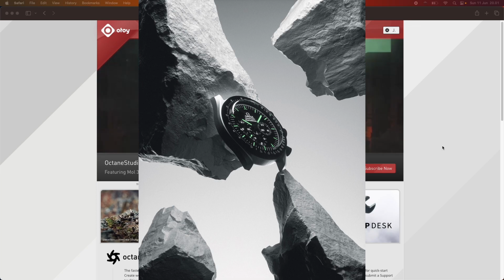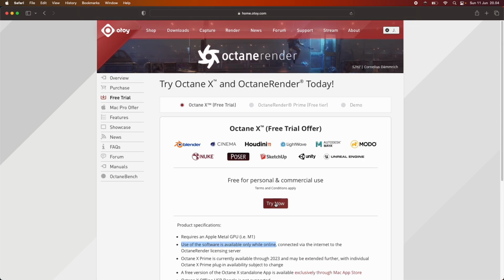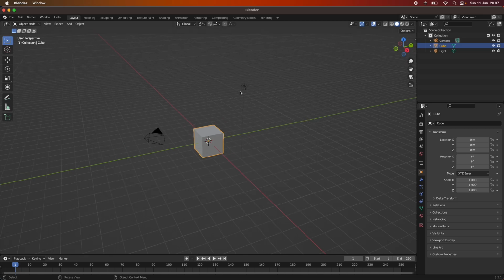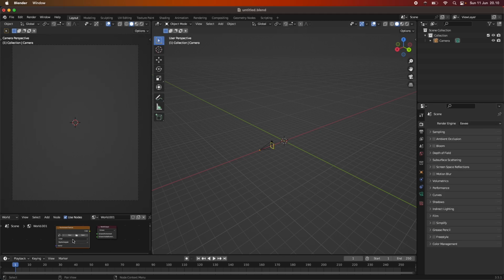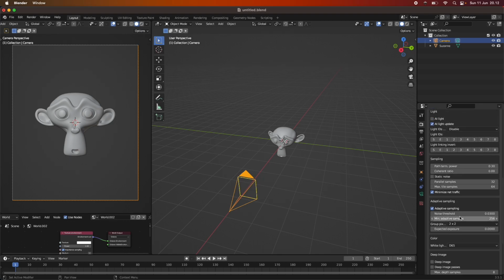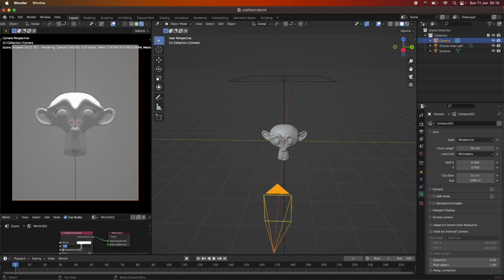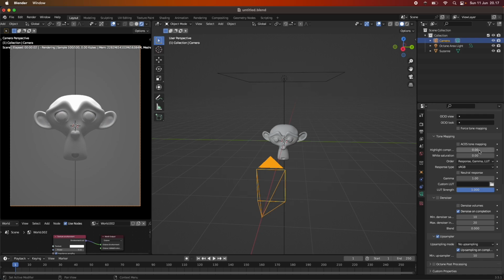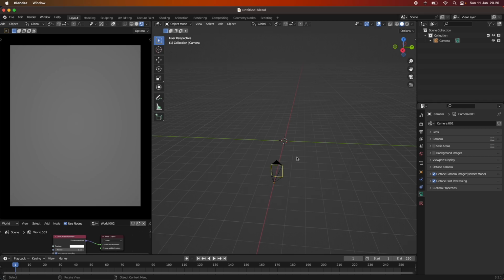Introduction to Octane for Blender: Part 1 - Mastering Installation and Setup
Welcome to the Blender Octane Render series! In this tutorial, I'll be your guide as we embark on an exciting journey into the world of Octane Render. In Part 1, I'll walk you through the essential process of installing and setting up Octane Render within Blender. Together, we'll explore each step in detail, ensuring a seamless integration that empowers you to unleash the full potential of Octane Render in your Blender projects. Get ready to elevate your visuals to new heights as we dive into this immersive tutorial series. Join me now and let's embark on this incredible adventure of mastering Octane Render installation and setup in Blender!"